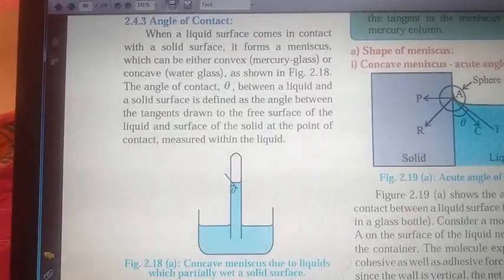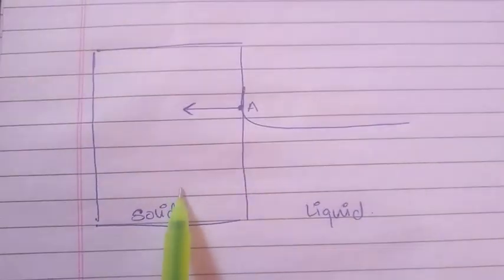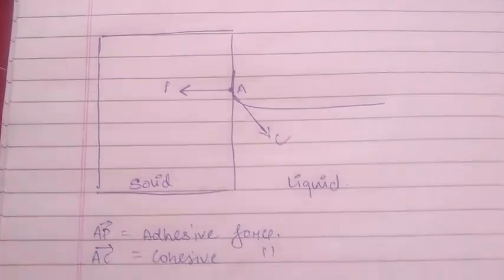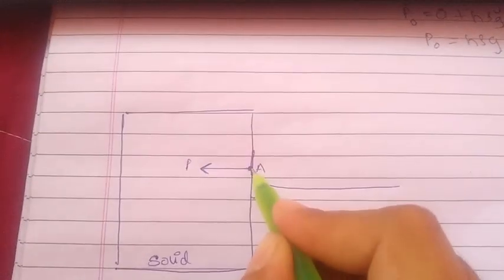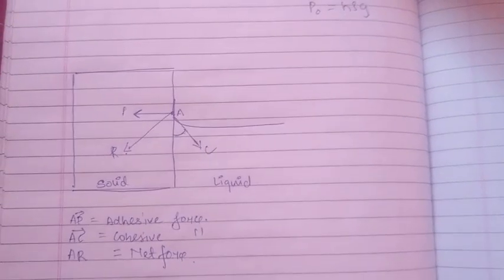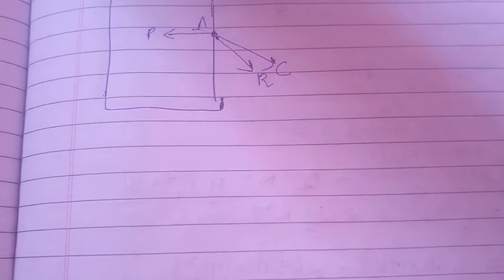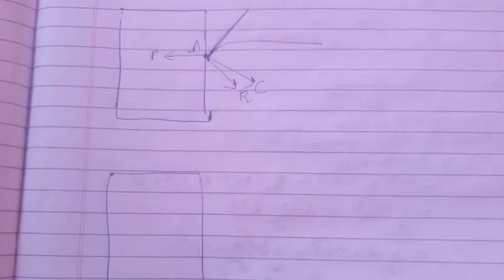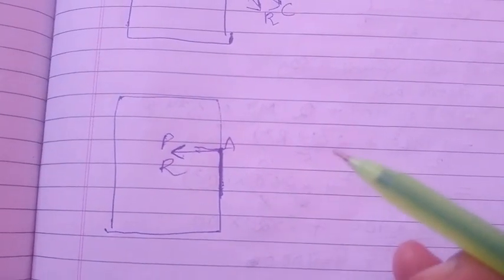Angle of contact